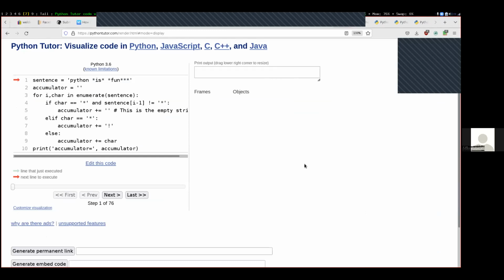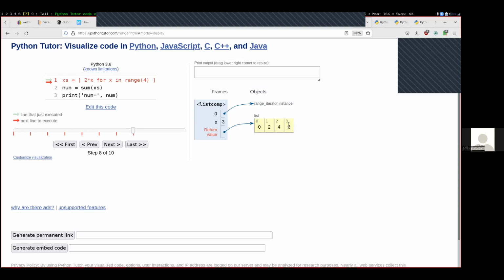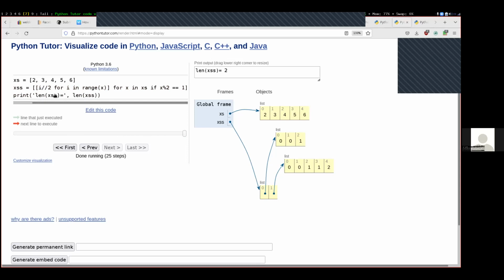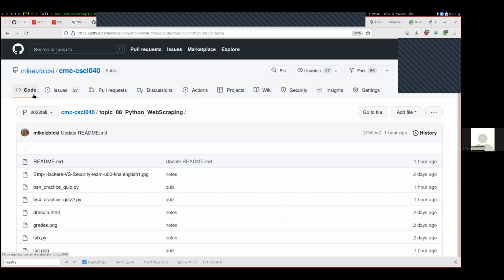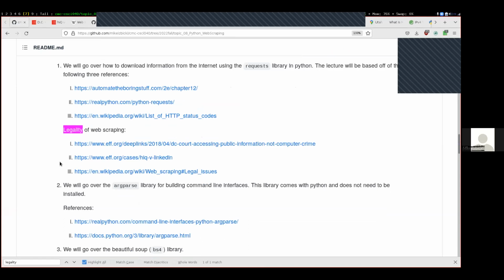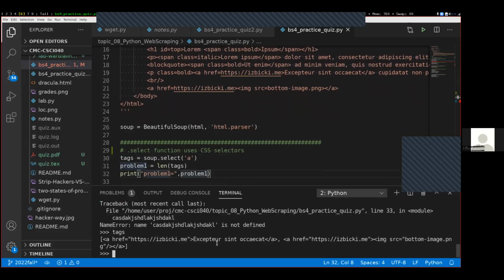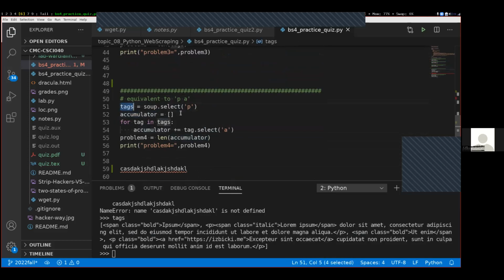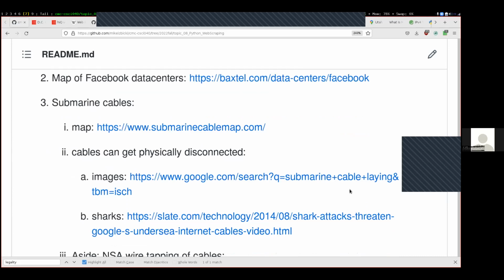2022-10-26: bs4 quiz prep